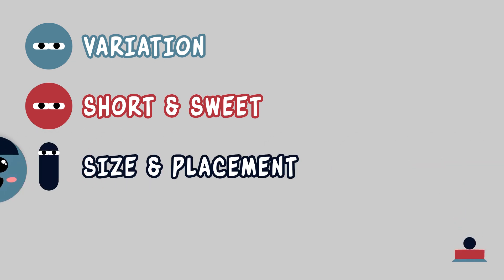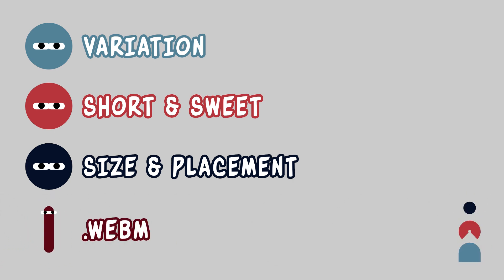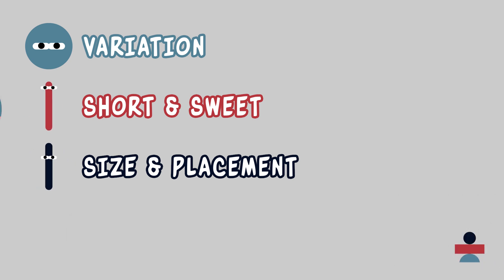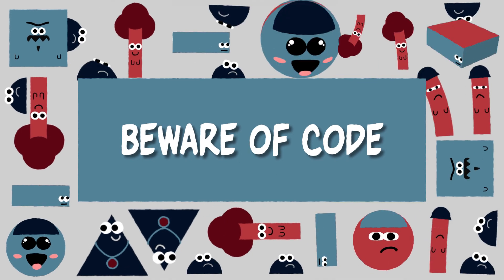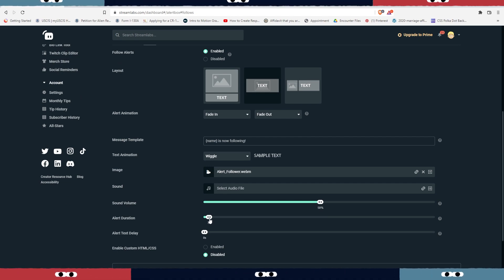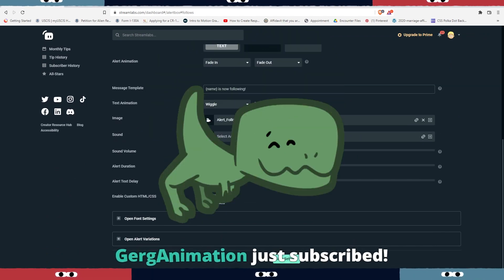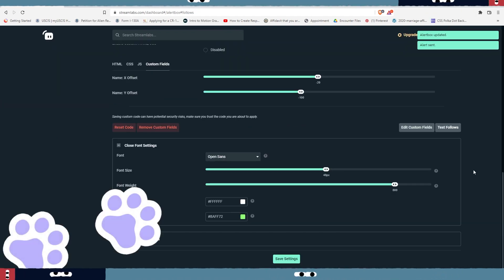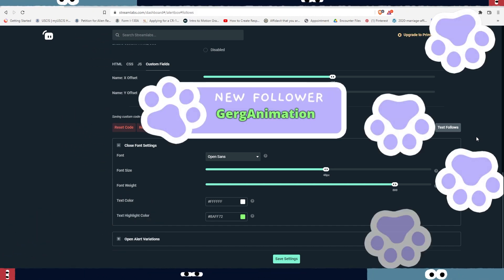The Art of Animated Alerts [ Live Streaming / Twitch ]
The Art of Animated Alerts for live streaming on Twitch or YouTube Live or whatever.  I'll show you 20 animated alerts I've made so far and give you some tips about what makes a good alert.  I'll also show you how you can use the Essential Graphics panel in After Effects to easily make variations of your animations.  Finally, I'll show you some very very basic ways to align your username text with an alert in Streamlabs.

0:00 Intro
0:35 What are alerts for?
0:56 Alert examples
1:40 Top 20 animated alerts countdown
6:08 Animated alert tips
7:39 Essential Graphics panel in After Effects
12:42 How to change text position through code in Streamlabs
18:13 Outro